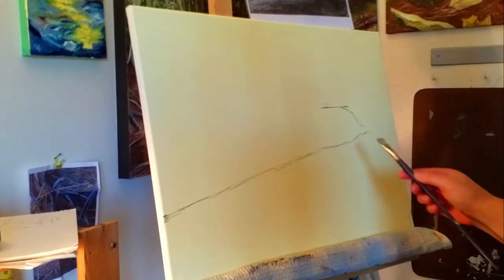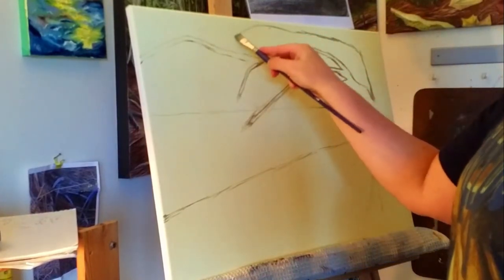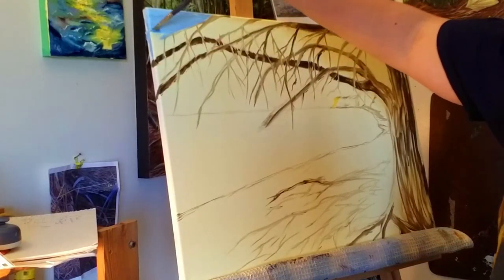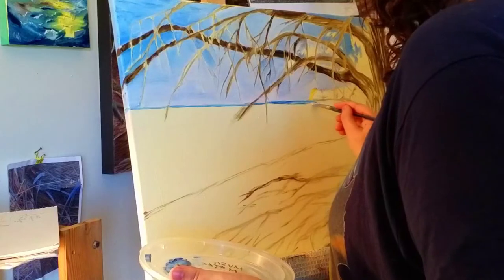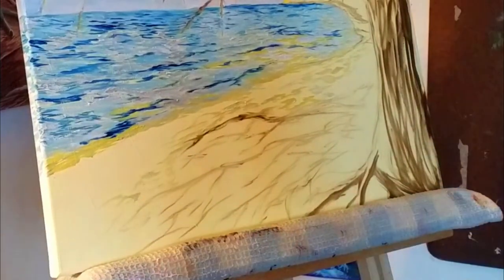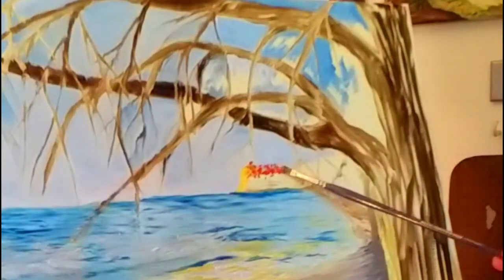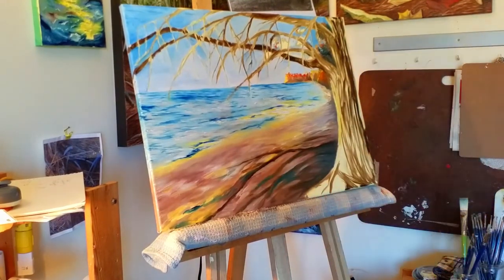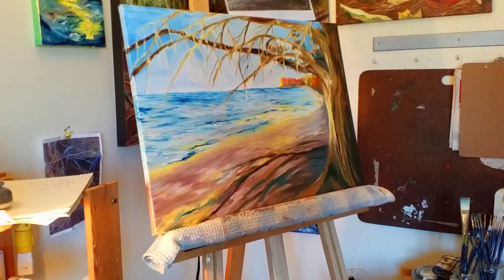Learn to Paint - A Painting Demonstration of the Beach Promenade completed in Studio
This is the second video completed for the City of Pickering in 2020 and was part of a commissioned project. In this video I am painting a second version of the beach promenade in Pickering Ontario, this time done in my home studio. The first painting was completed on location in November 2020. Watch or paint along with me!